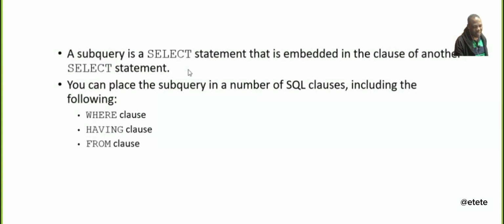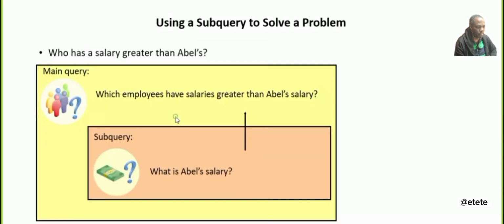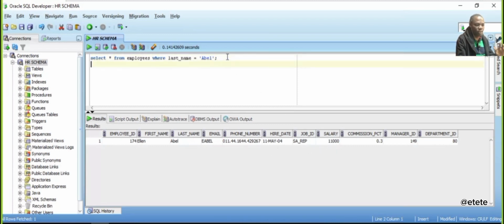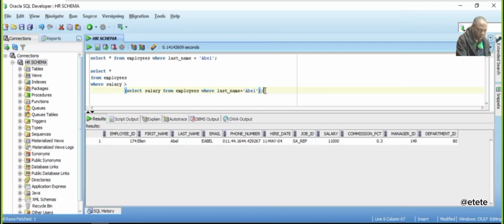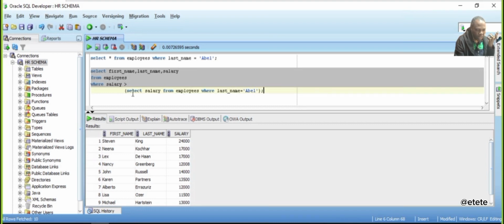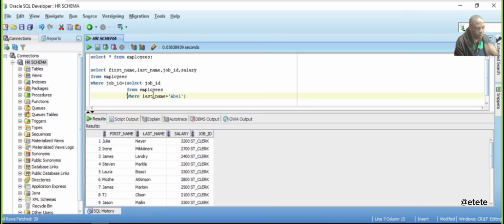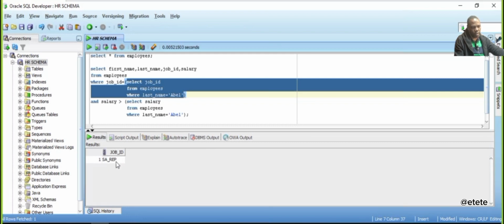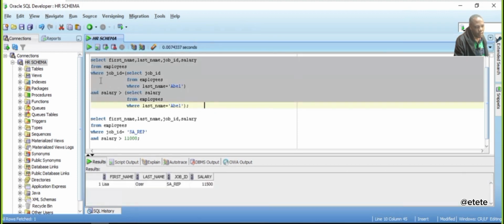Single row subquery in SQL pt44